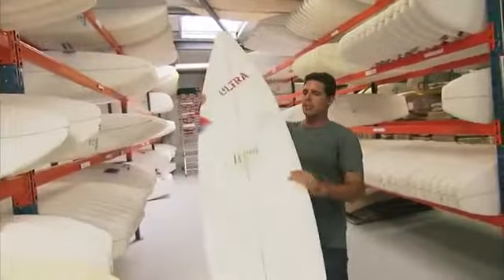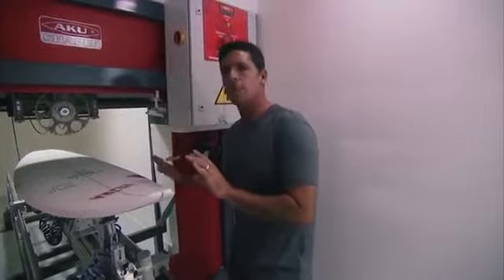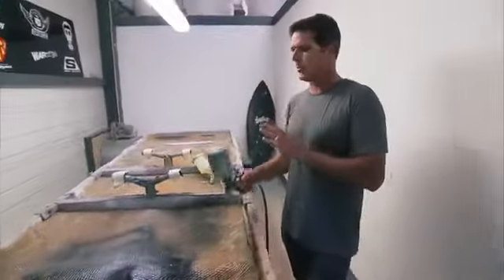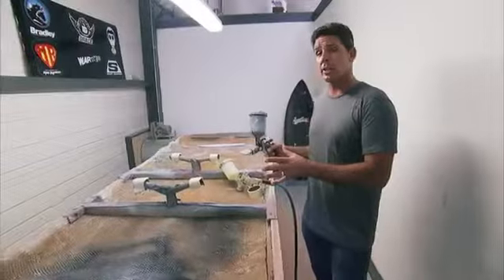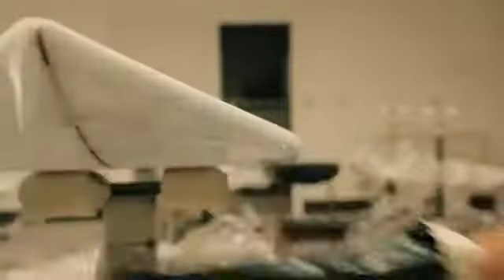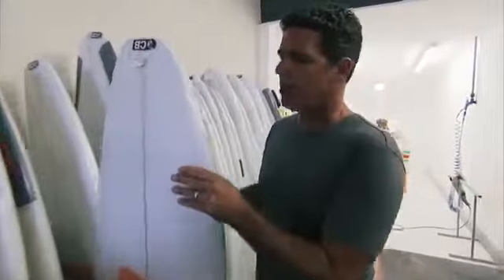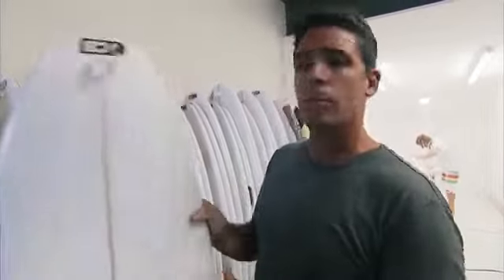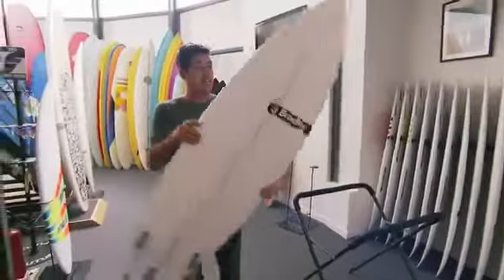Quiksilver Pro France 2013 - Backstage Euroglass1233